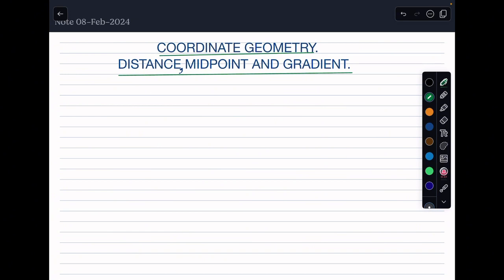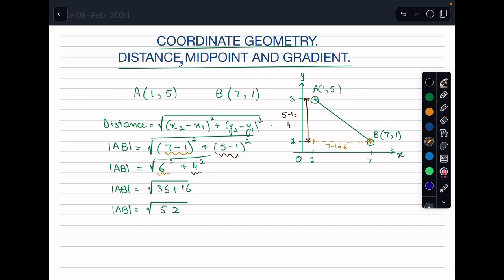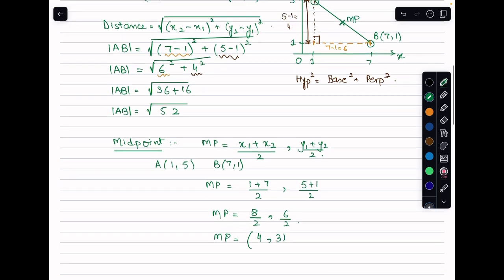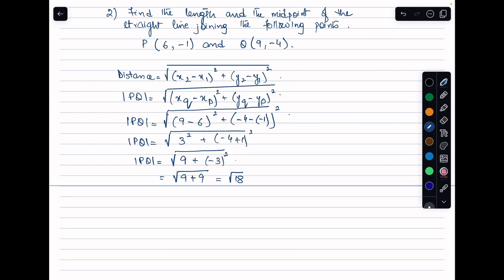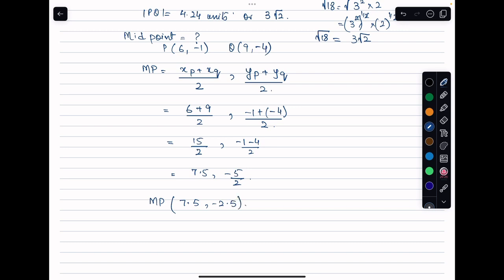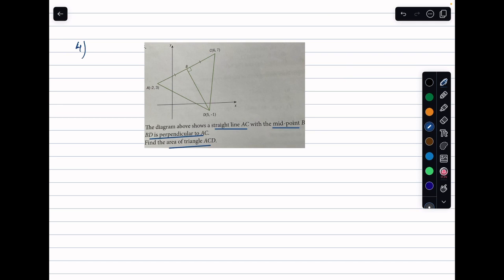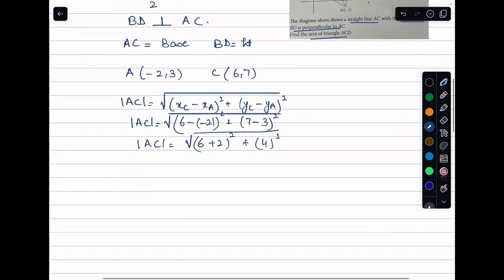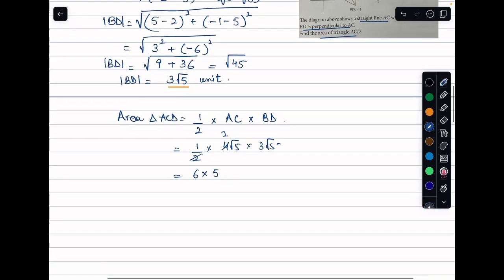Mastering Coordinate Geometry: Distance and Midpoint Formula Explained | MathCast with Fareaa Yousuf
Welcome back to MathCast with Fareaa Yousuf! In this tutorial, we delve into the fascinating realm of coordinate geometry, focusing on two essential concepts: the distance formula and the midpoint formula. Whether you're gearing up for your A-level Math exams or refreshing your understanding of foundational concepts in O-level Math and Additional Math, this video has something for you.

First, we unravel the mystery behind the distance formula, an indispensable tool for calculating the distance between two points in a coordinate plane. Through clear explanations and real-world examples, you'll gain a deep understanding of how to apply this formula to solve problems efficiently.

Next, we explore the midpoint formula, a powerful method for finding the midpoint of a line segment in a coordinate plane. By breaking down the formula step by step and providing practical examples, we'll equip you with the skills to locate midpoints with ease and precision.

Join us on MathCast with Fareaa Yousuf as we demystify coordinate geometry and empower you to tackle challenging problems with confidence. Let's dive into the world of coordinate geometry together!